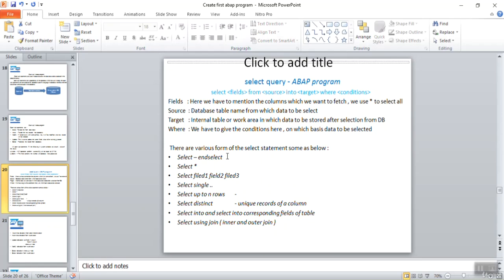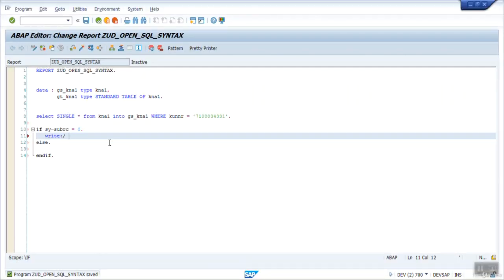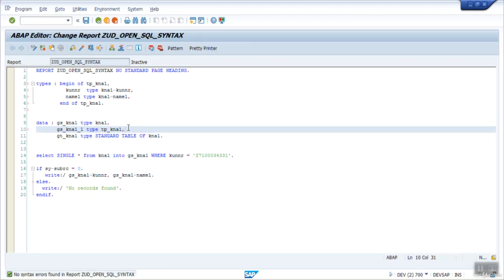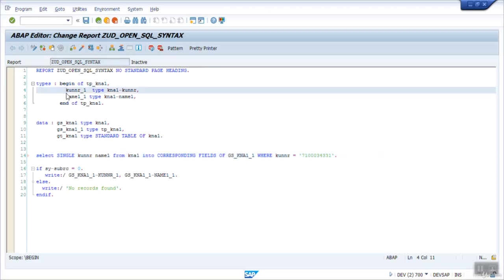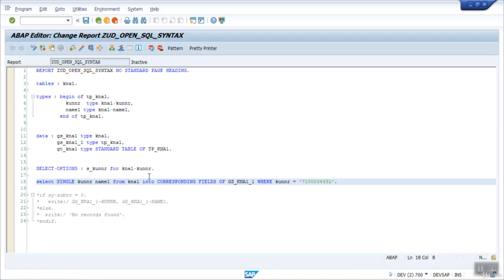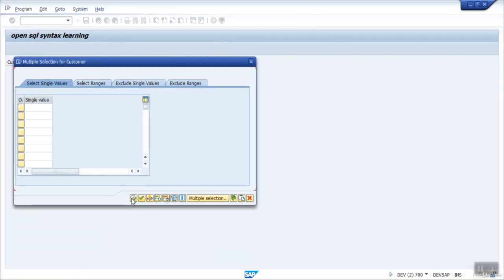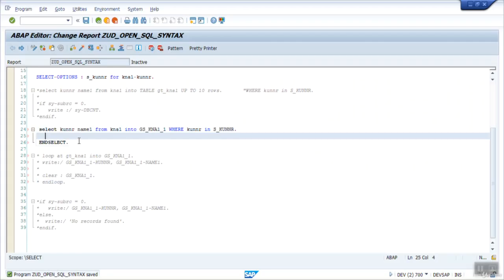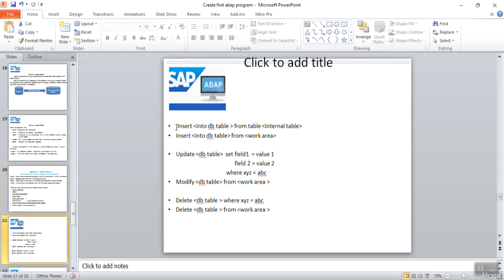9. abap open SQL select query